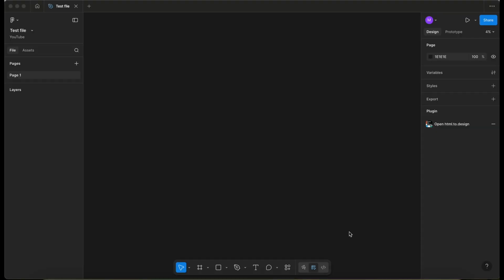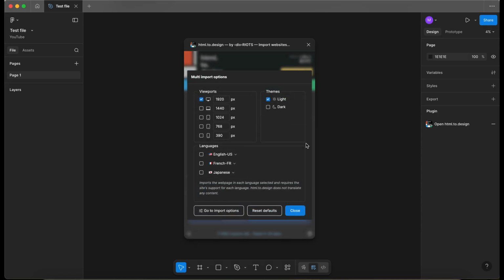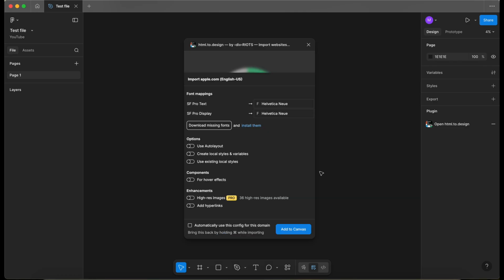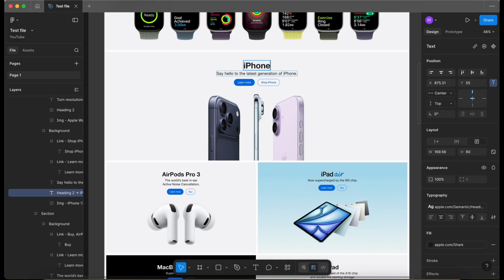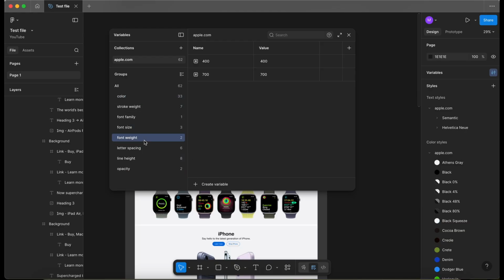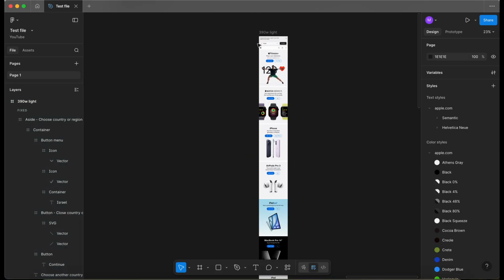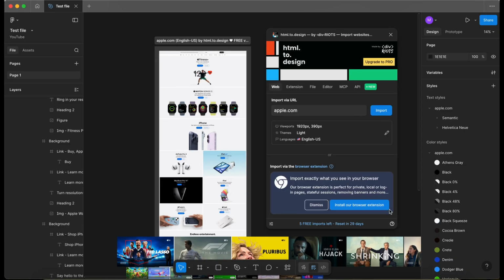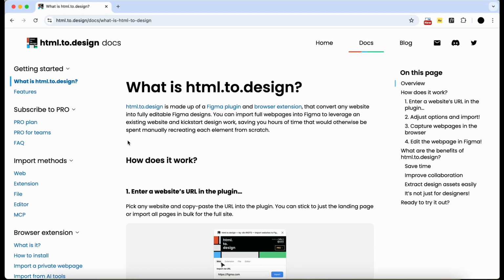Recreate Any Website in Figma with This Plugin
In this video, I test a Figma plugin that turns live websites into editable Figma designs and break down how accurate and useful it really is.